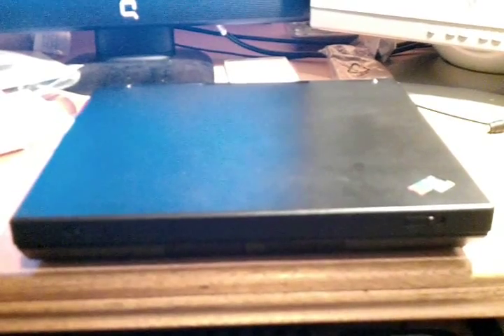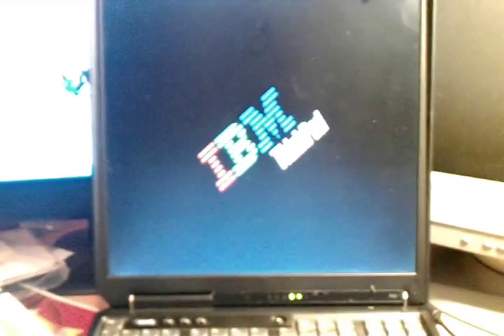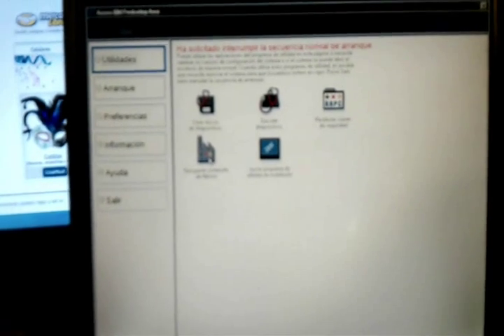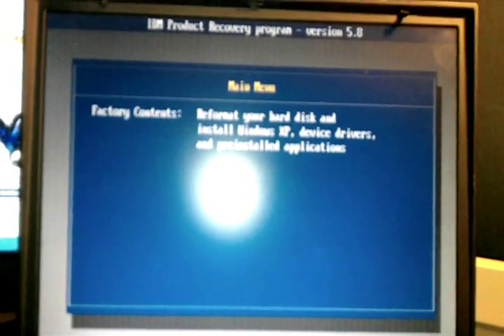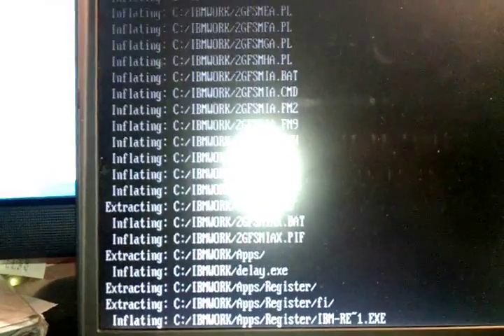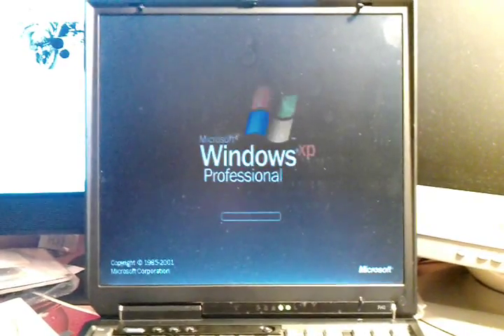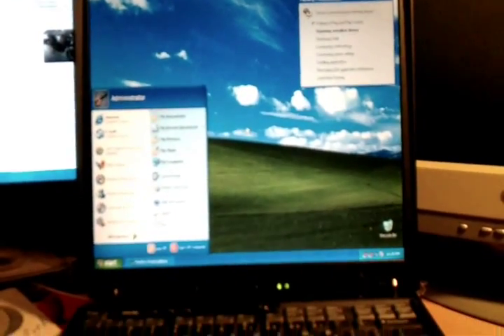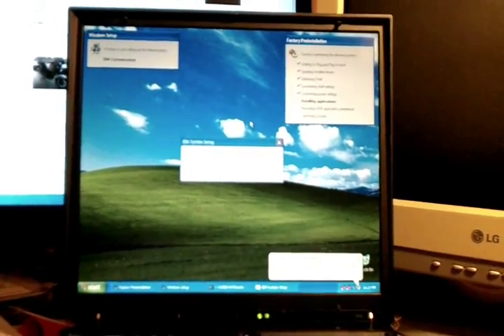IBM Think Pad repairing of missing windows, fail to boot, restore to factory setting.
IBM Think Pad repair of missing windows,failed to boot, stop in black screen. Restore to
factory setting.